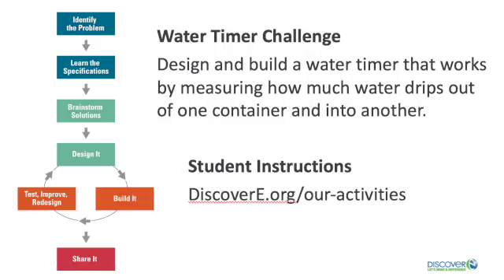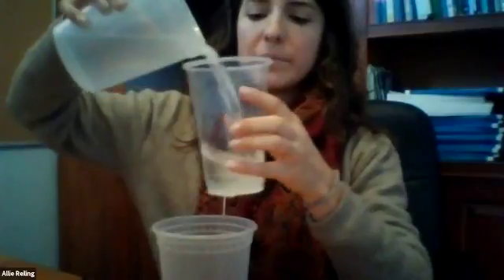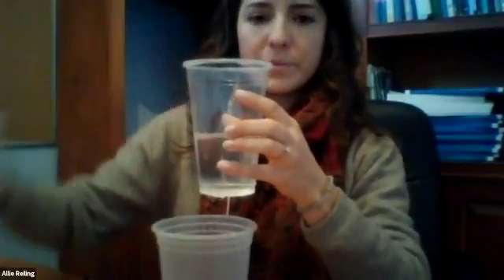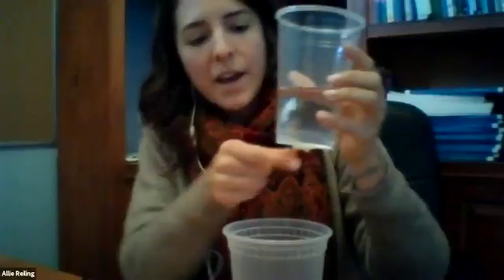DiscoverE Challenge: Water Timer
Allie Reiling, an engineer at Caminos de Agua and ASME member, has an engineering challenge for you: Design and build a water timer that works by measuring how much water drips out of one container and into another.

Try this fun activity today! You can find the written instructions for this and more Discover Engineering challenges